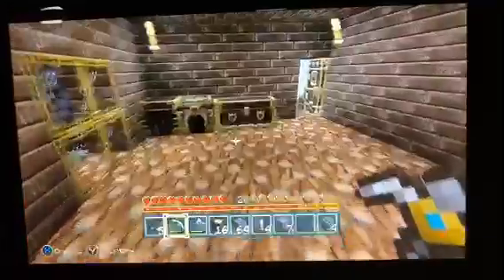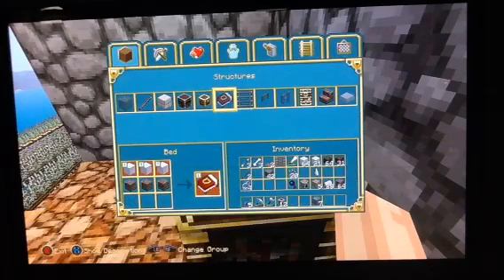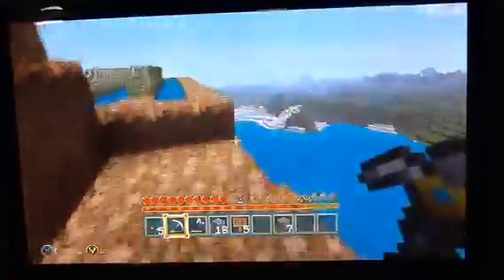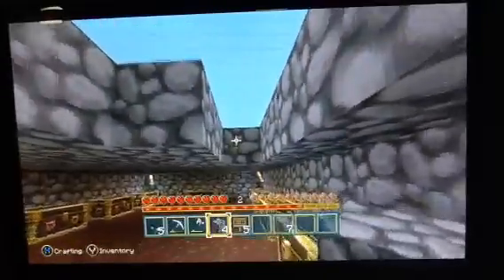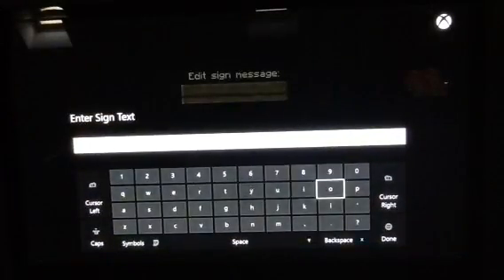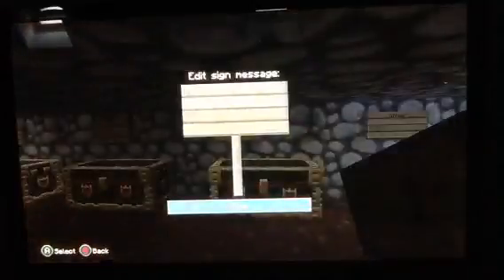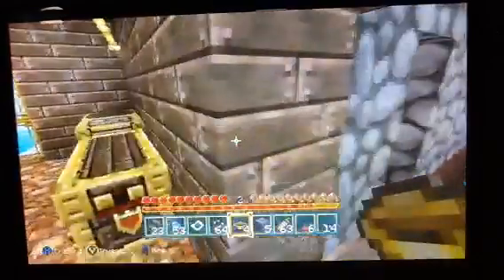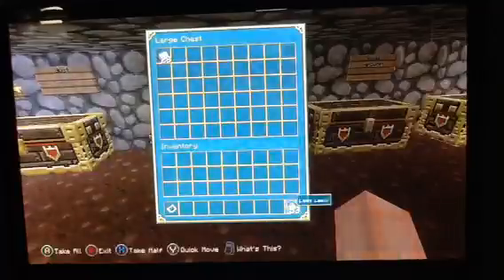Minecraft let's play #20